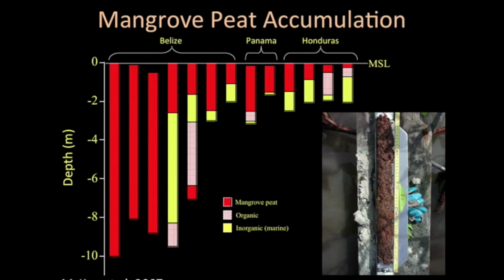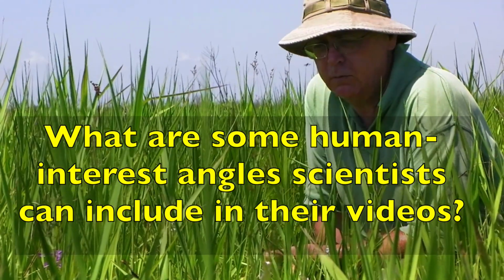How To Make Your Science Video More Appealing To Viewers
Viewers quickly become bored with science videos that present only facts and figures. What holds their attention are stories about the scientists or their subjects. In this video, I talk about how to make your science video more appealing to viewers and describe 12 ways to do this. By including human-interest angles, your video will appeal to a wider audience and put a human face on the science story.

For more information and tips about scientific videography, see my website and blog